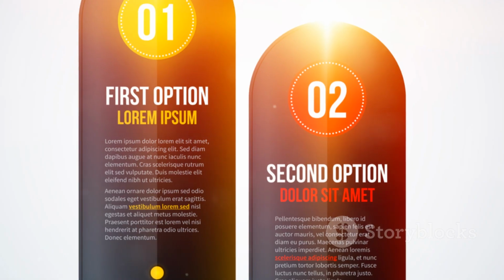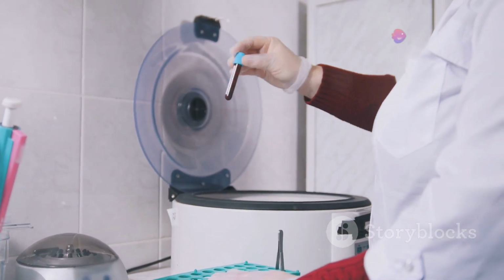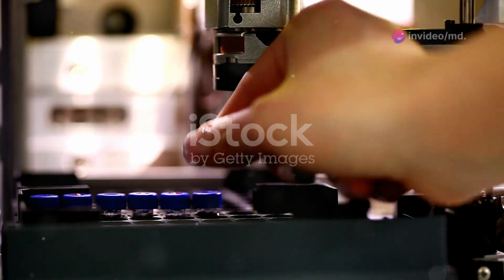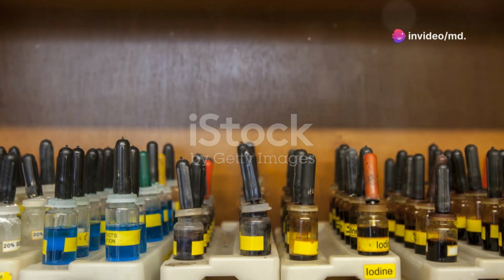Adsorption Chromatography: Types and Application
The Secrets of Adsorption Chromatography.
Unveiling Adsorption Chromatography Mysteries.

The Dark Side of Adsorption Chromatography.

Mastering Adsorption Chromatography Techniques.

Revealing Adsorption Chromatography Secrets.

The Ultimate Guide to Adsorption Chromatography.

 / aminulchemi.  .

⭐Please join:

 / aminulchem.i.  .